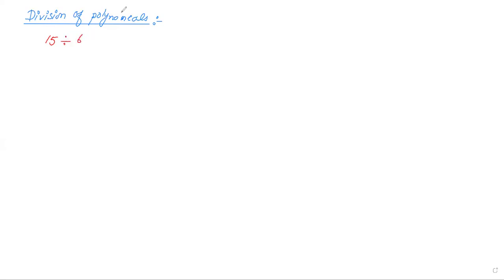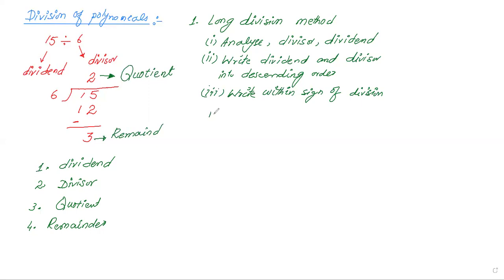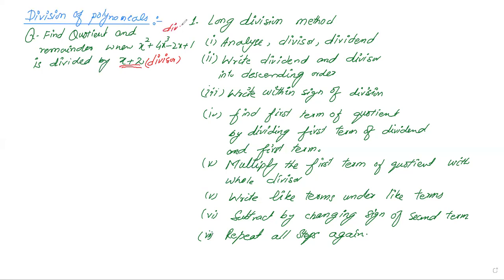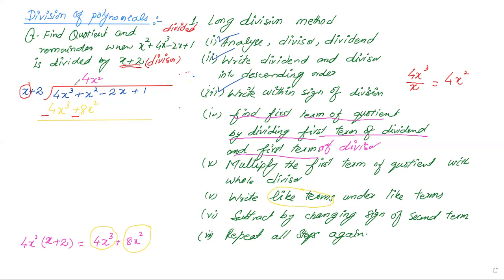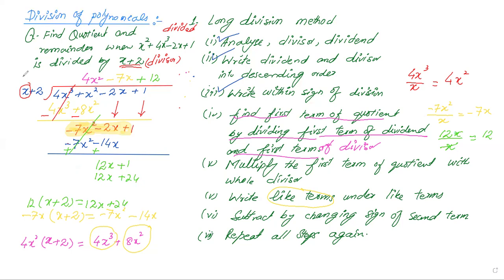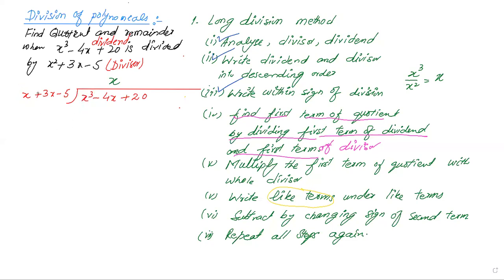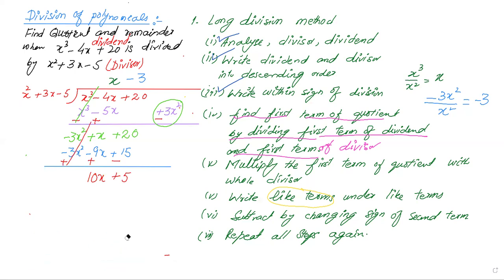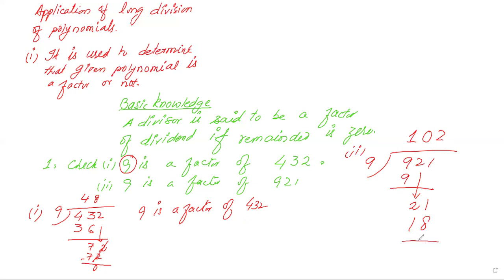Mastering A-Level Maths | Division of Polynomials Simplified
We'll examine two crucial techniques for decomposing complex polynomials into simpler forms: long division and synthetic division. With the help of simple, step-by-step examples, you will learn how to divide polynomials by linear or quadratic factors. We will also discuss the useful methods for confirming factors and resolving polynomial equations: the remainder and factor theorems.

You'll feel comfortable handling polynomial division for your A-Level after seeing this video.